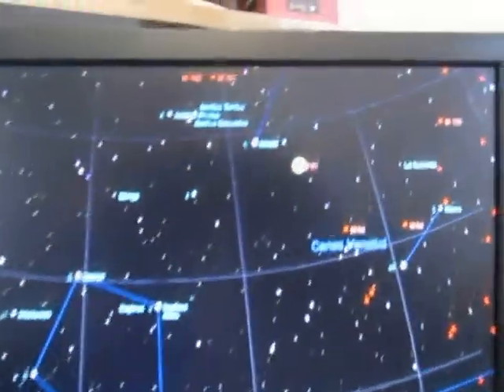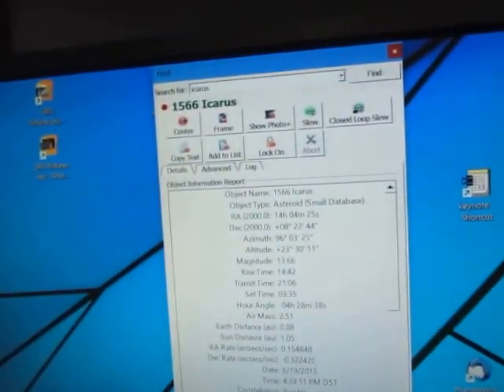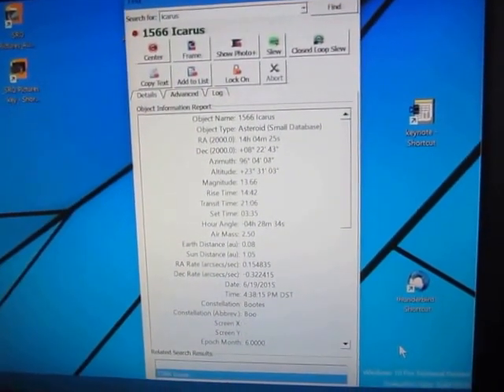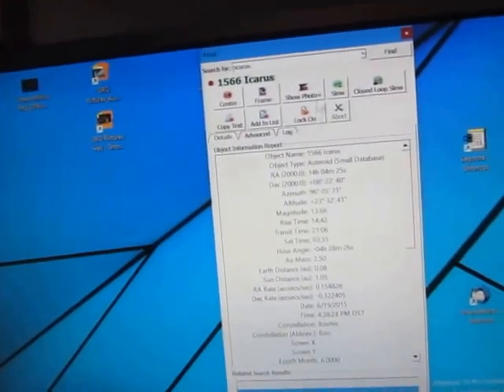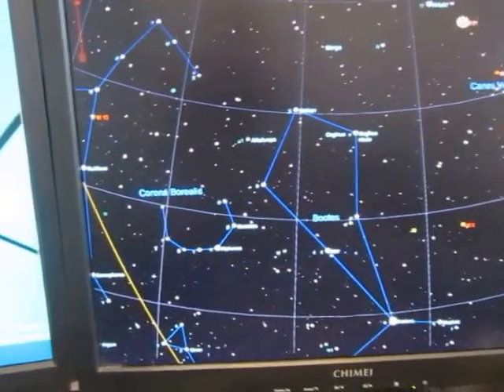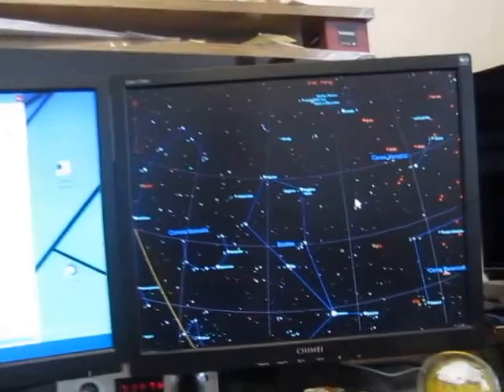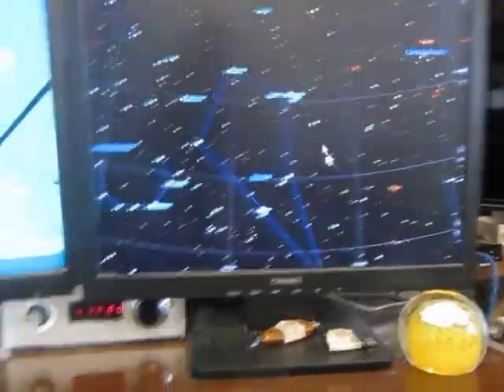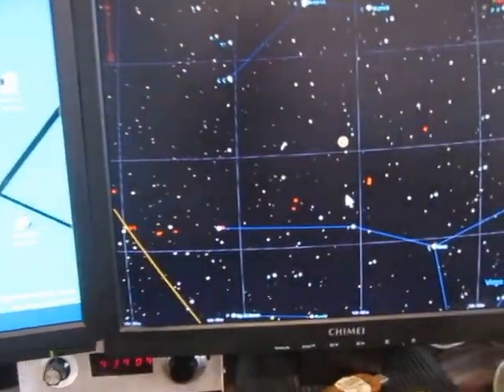Telescope Control System for Stony Ridge Observatory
The SkyX and Bisque Telescope Control System follows Sun grazing asteroid Icarus. Demonstrates real asteroid speed and system slew speed. The ready to be installed telescope worm gear was made by George Carroll.
When at the actual telescope, expect to see the asteroid move in the eyepiece as shown (minus the white planetarium produced telescope pointing circle).
MVI 9177 6/19/15